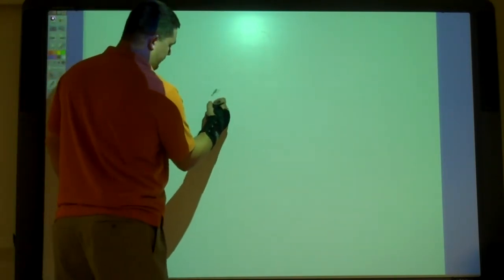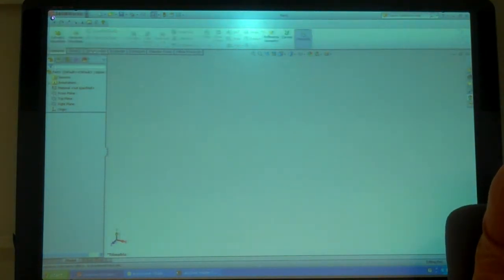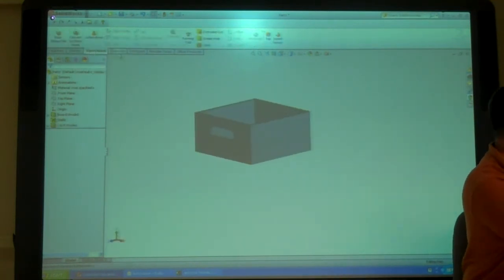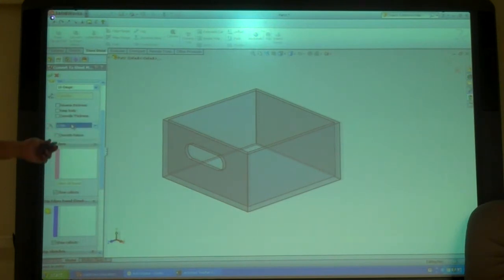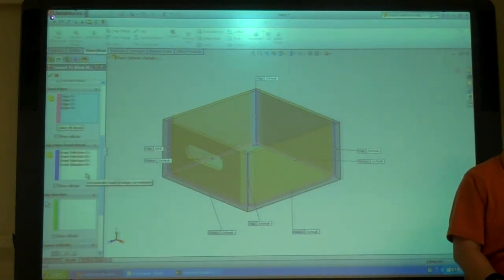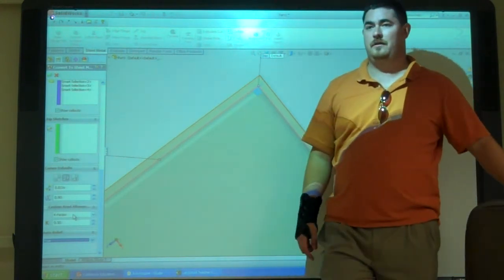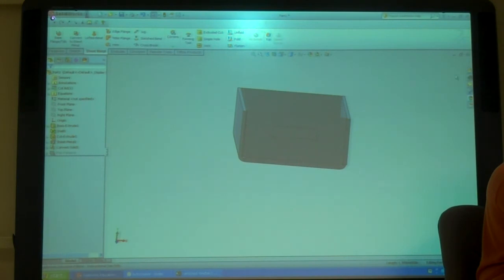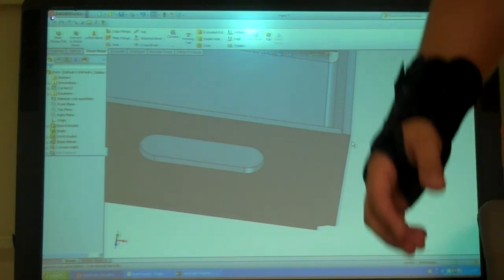Solidworks, Convert to Sheet Metal